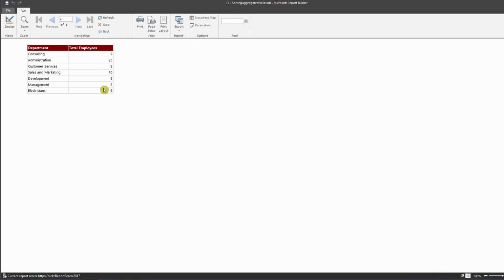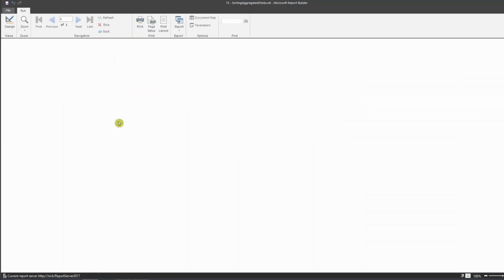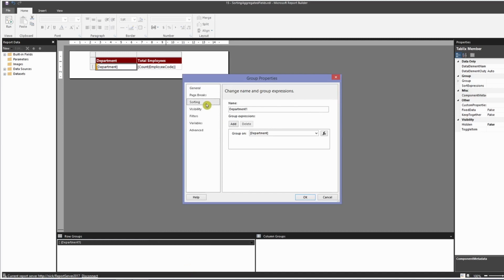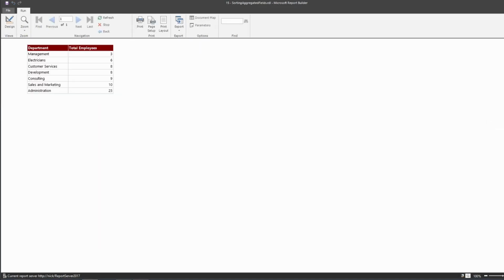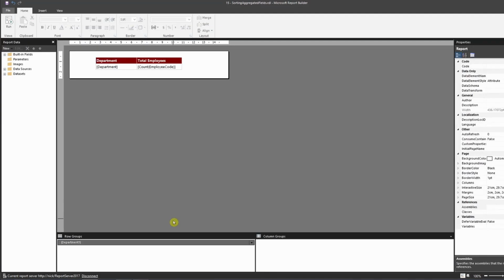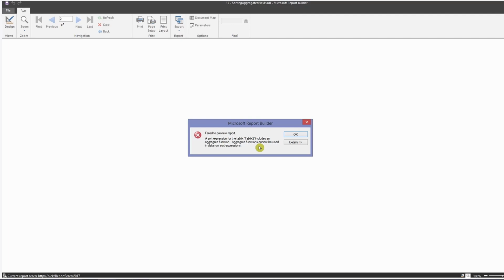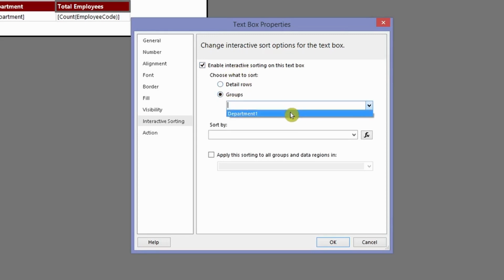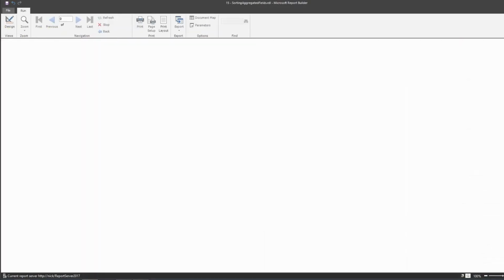Sorting Aggregated Fields in SSRS - Part 15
This video explains how to Sort Aggregated Fields in SSRS.